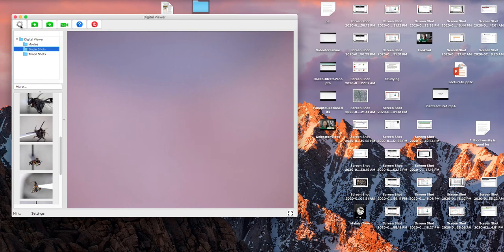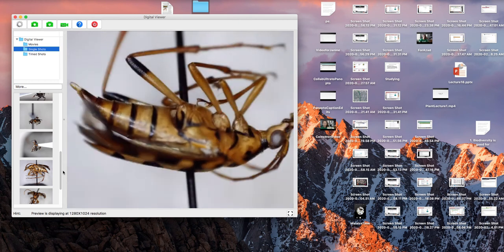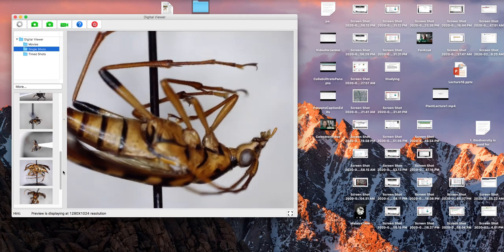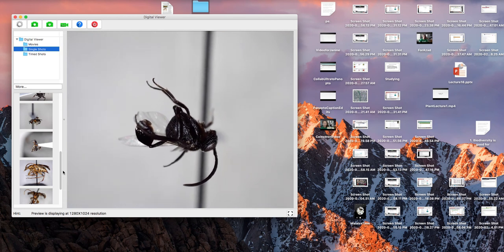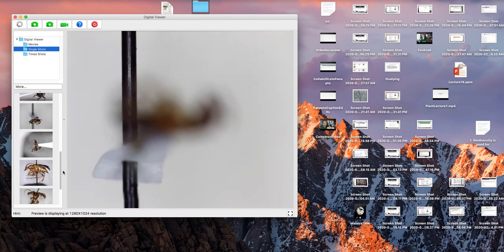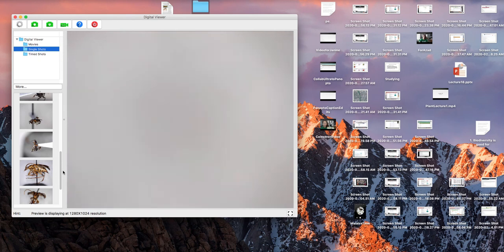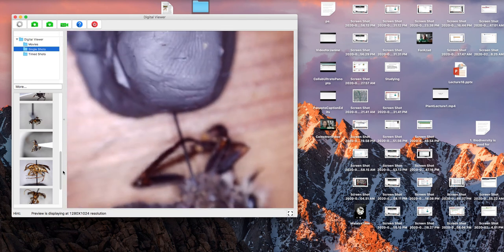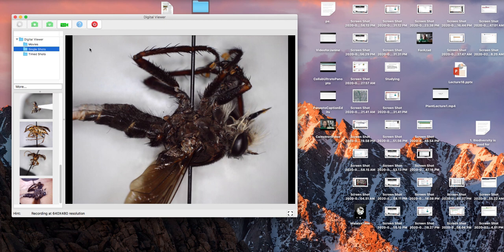Review of Celestron Digital Microscope Pro - Part 2 of 2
UPDATE: I did finally get a download of their software to work on my computer. which strangely is not the same version they had on their software page, where I had originally looked for support software. That's fun.

This is a continuation of the review I started of the Celestron Digital Microscope Pro.

Apologies for my shakiness, but now you'll see what the novice experience is like with this microscope! Again, I'm using a third party software called Plugable, not the software provided by Celestron as it would not work on my computer. Still, I got some decent photos and video (and you can use this as a camera in Zoom and QuickTime).

This worked well enough for insects that your students will likely focus on - those that are big enough to pin and not point-mount. Insects that are within 1-2 centimeters will be viewable with the microscope on the stand. Anything larger (like the 2.5cm robber fly I pictured at the end), will require you to take the microscope out of the mount and deal with a shaky hand. Alternatively, keep the microscope on the mount and take multiple photos, and then stitch them together in your photo editing software of choice.

Dark, shiny insects are still hard to photograph, as they would be with a regular stereomicroscope. As the light is coming from above, it might be hard to build a diffuser, but not impossible.